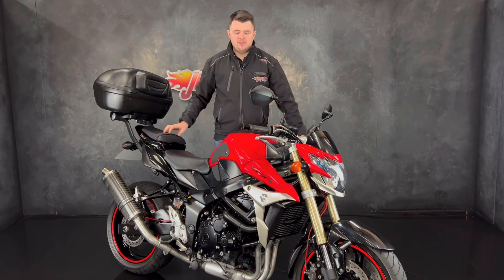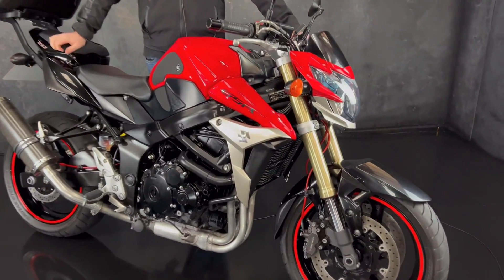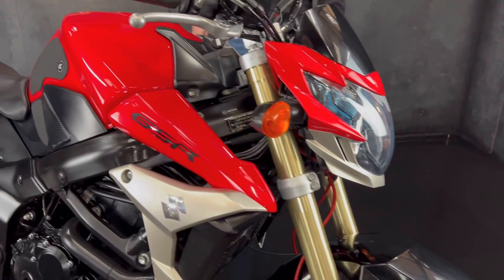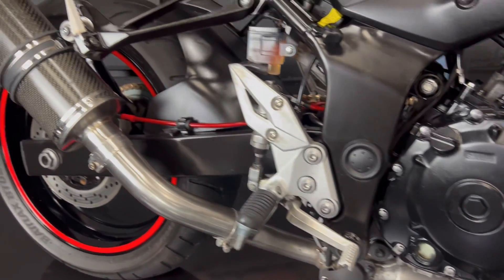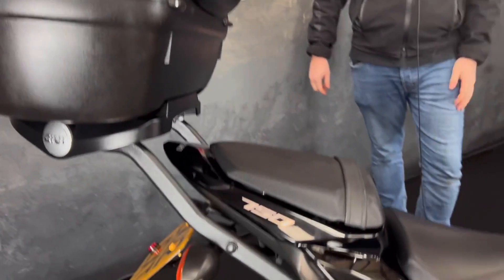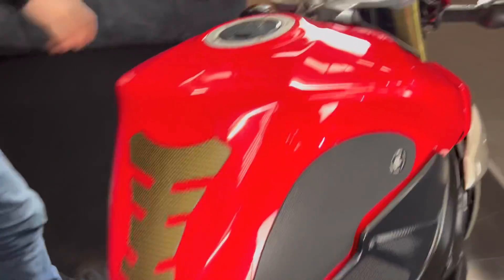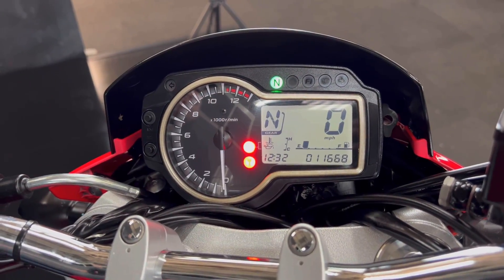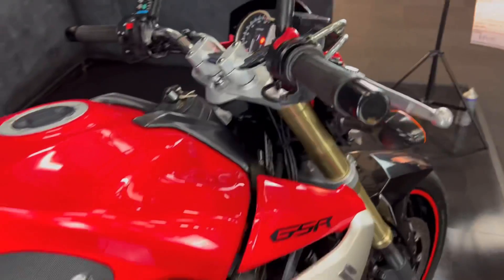Jordan Bikes- For sale, Suzuki GSR750 , 2012/12 plate, 11668 miles, £4590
For sale-Suzuki GSR-750, 2012 '12' plate with only 11668 miles on the clock. This is a great bike for its year with some nice extras. The GSR is still a very popular bike and offers excellent value for money. They use a retuned GSXR 750 motor offering a claimed 105bhp, and have a great handling chassis. This particular bike has a sweet sounding Delkevic exhaust, tail tidy, and a top box (top box can be removed if it's not to your taste). We have just fitted a new chain and sprocket set, and it has a full MOT, so it will need for nothing, and ready to be enjoyed. This will not hang around for long so don't delay on this one. What a bike for only £4590.